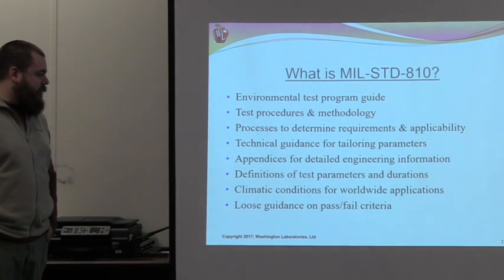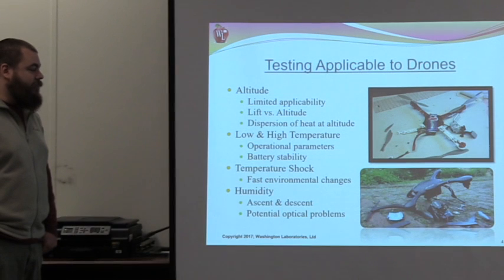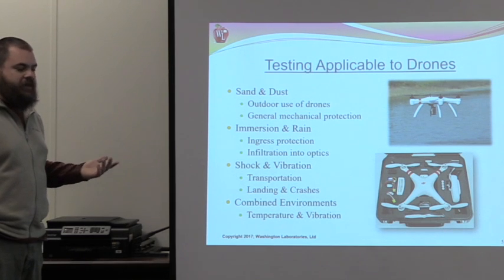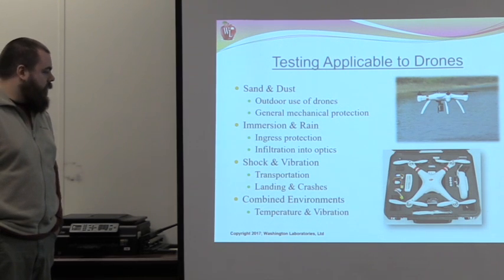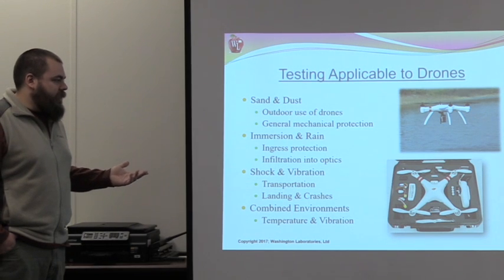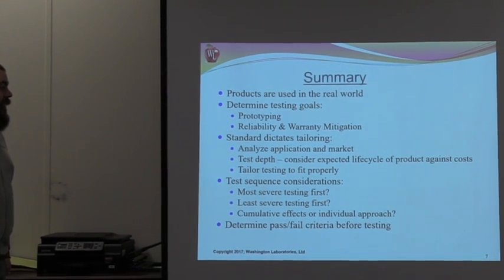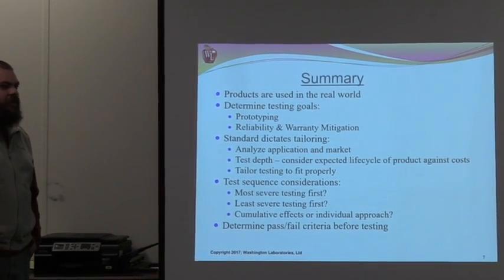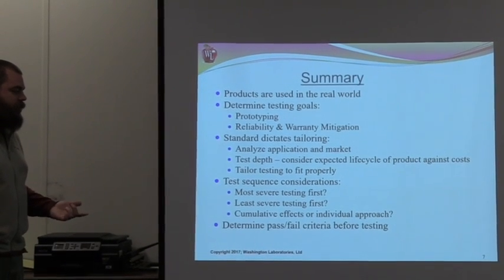Corey MIL STD 810G Overview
Corey Blackford Summarizes MIL STD 810G for Drones